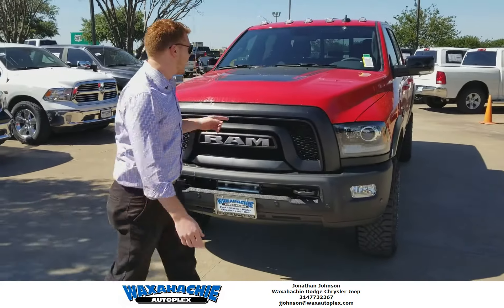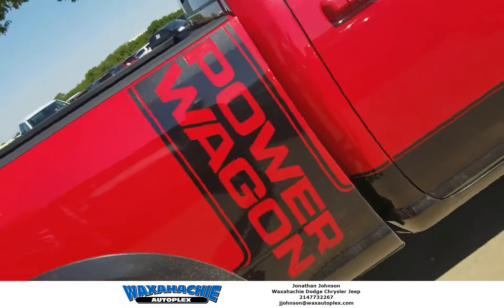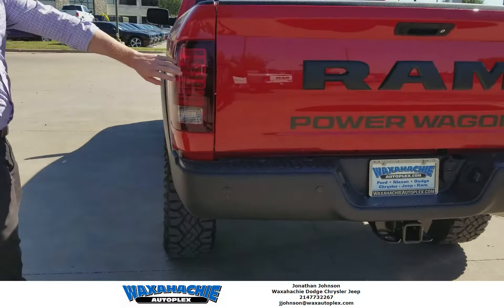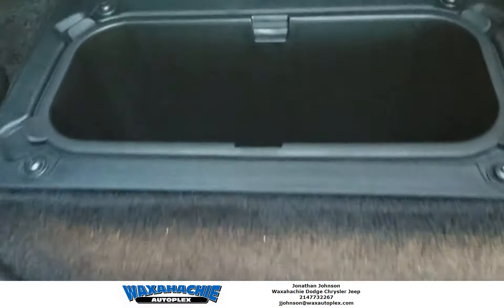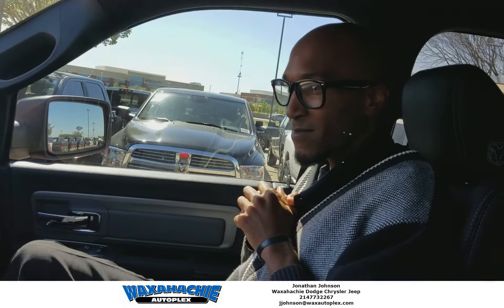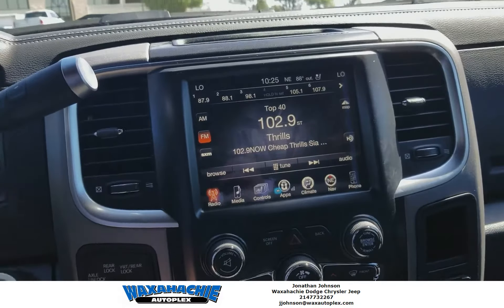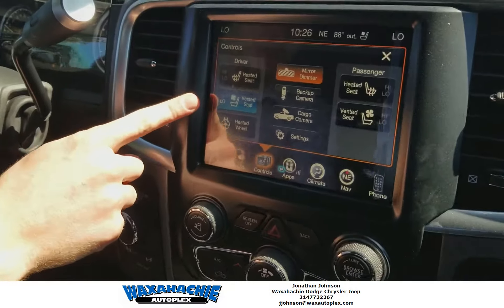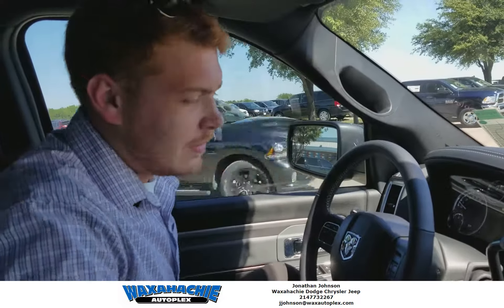2017 Ram Power Wagon Casey 360 Review featuring JJ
Look at the new 2017 Ram Power Wagon